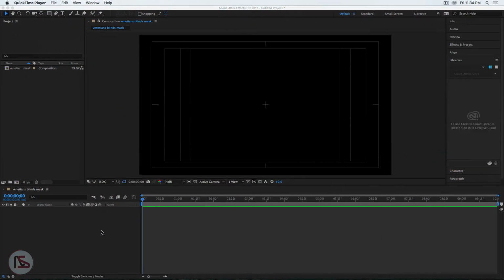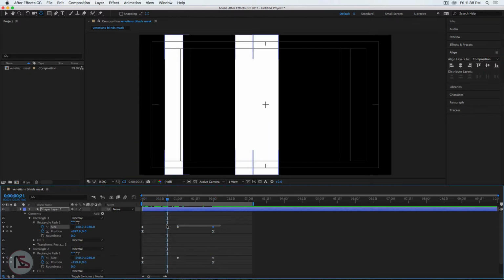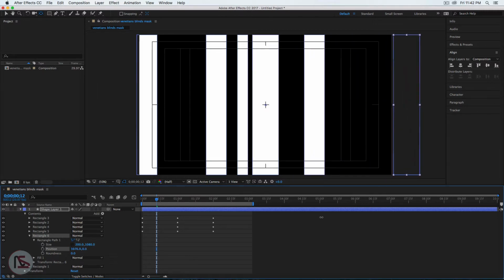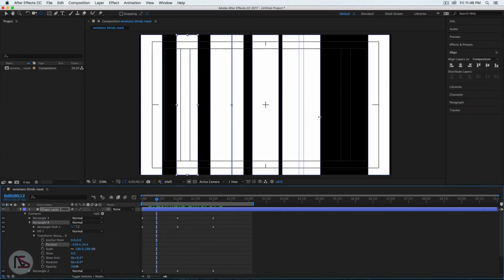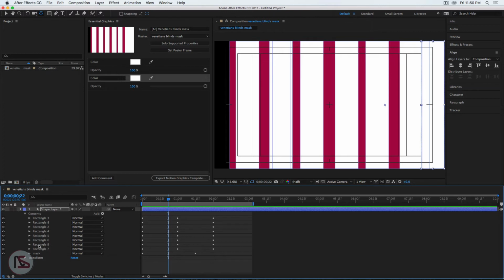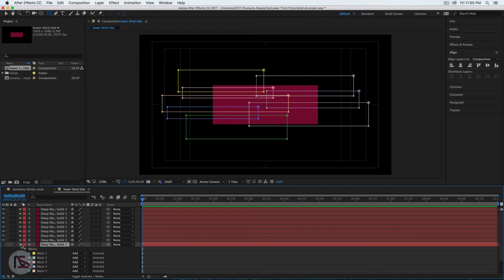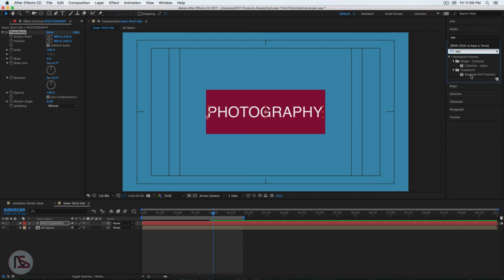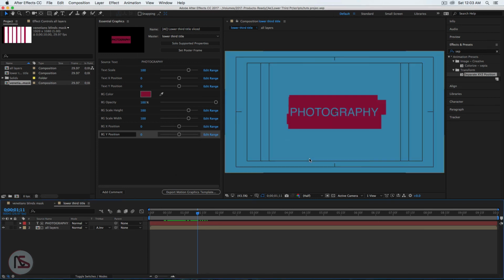TUTORIAL | Venetians Blind Transition Glass Motion Template for Premiere 2017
Hi!
Welcome to Nera Studio for another After Effects and Premiere pro 2017 tutorial in this tutorial we gonna create a cool venetians blind transitions, first we will create in after effects and then export as motion template using the new essential graphics, so that way we can use in premiere and customize and create the glass effect, in order to create this tutorial you must have the latest version of adobe products or apps in this case we will be using v11.0 + . As you understand if you have the old version you won’t be available to create or follow this tutorial…

The project files is available to download free as always the links down bellow on the download button for any problem please use the facebook messenger for quick help, now if you really want to support, appreciate our hard work please help us donating any of our projects via paypal the safe and security to make the purchase…